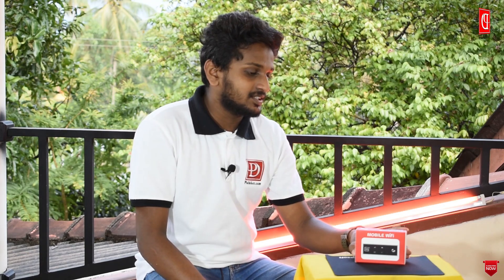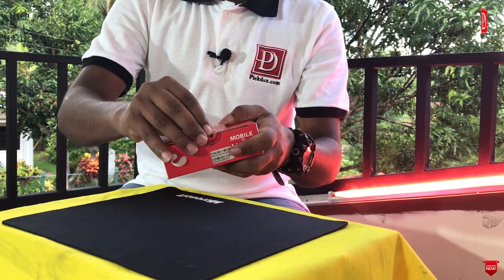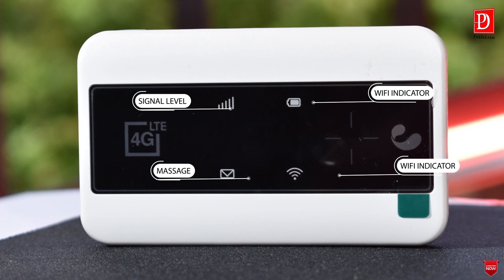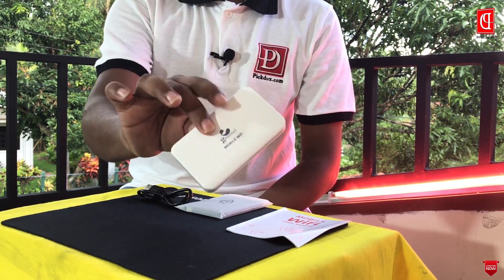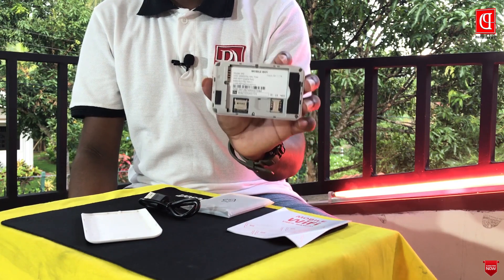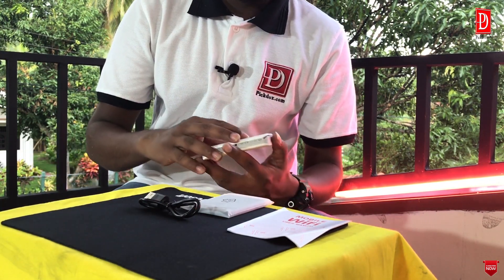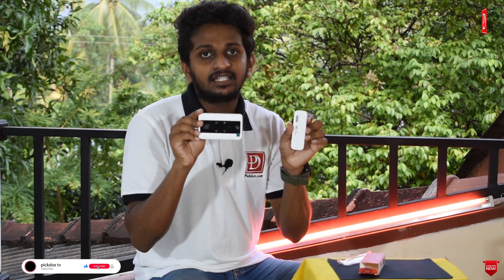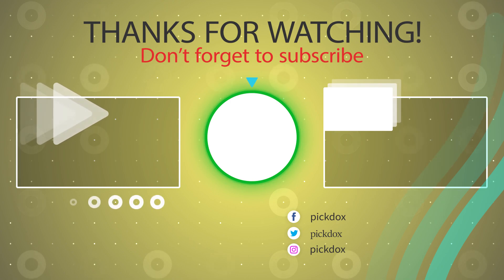Portable wi-fi Router & Dongle (Greentel) Review and unboxing (tv live)wifi_Routers